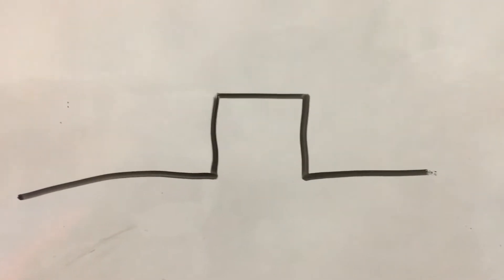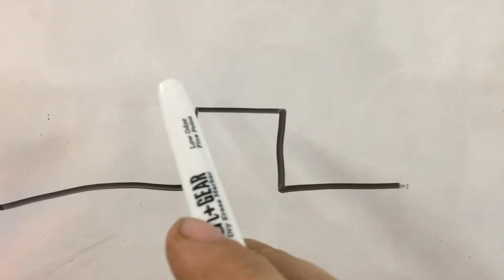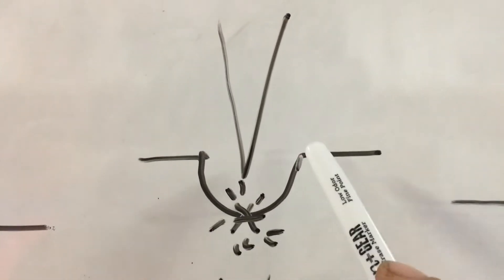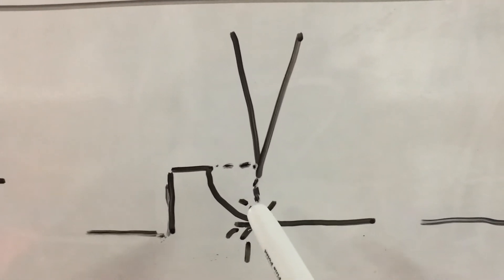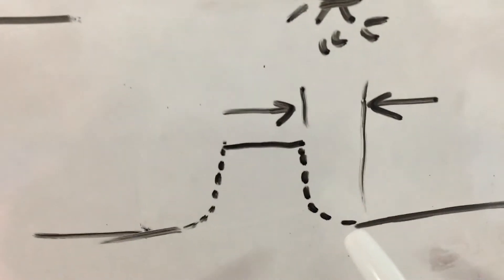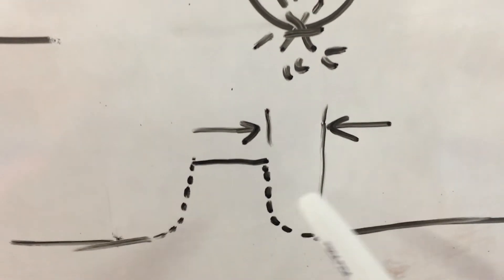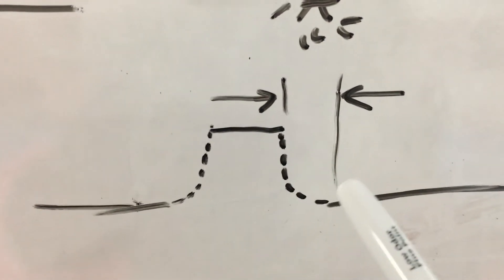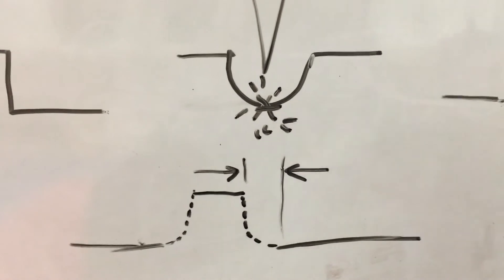Fiber Laser Academy. Ep8. StartTC EndTC explained.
Deeper look into StartTC EndTC settings for EZcad. Theory and practical results of adjusting this number. Bear in mind: this setting is speed dependent and have to be adjusted based on speed of your engraving.
Any considerations of support would be greatly appreciated!